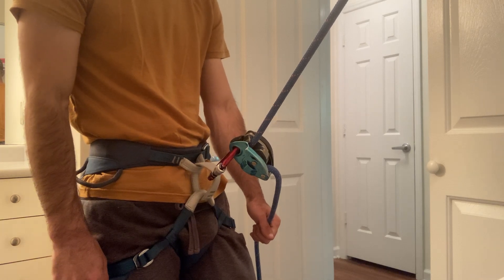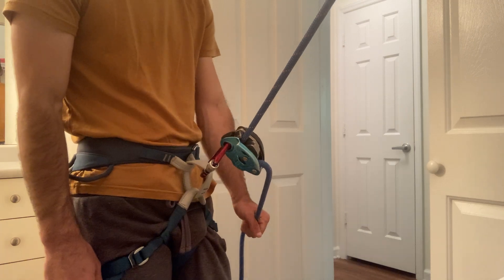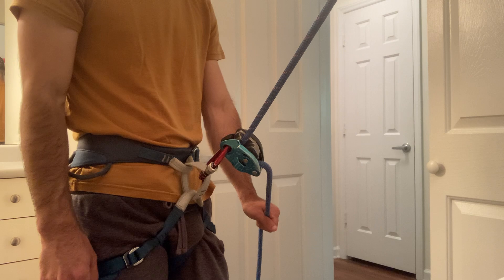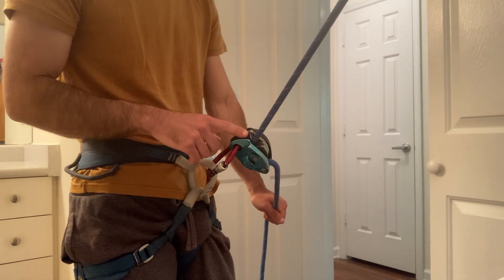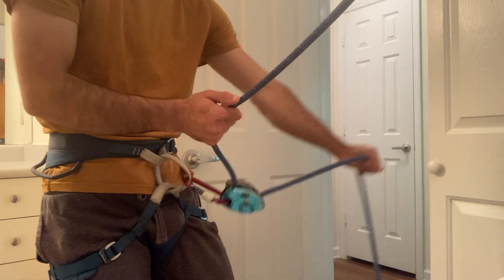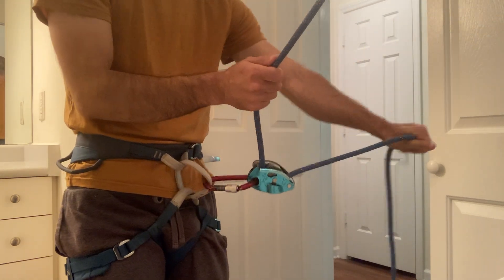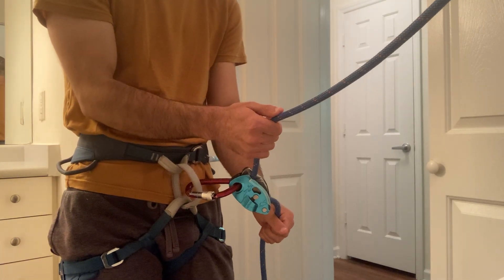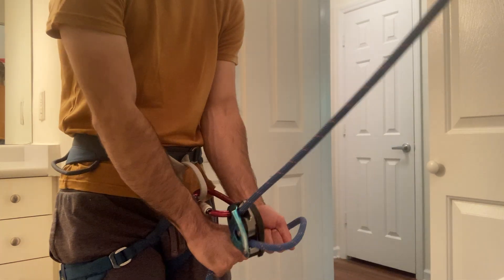How to Take in Slack with a GriGri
This content is intended for informational and educational purposes only and is NOT a substitute for professional instruction under the supervision of a qualified rock climbing instructor or guide.

Climbing is an inherently dangerous activity. Physical injury or death can occur.

I cannot be held responsible for any damages incurred as a result of any action taken using the information communicated herein. Any action taken using the information communicated herein is done so voluntarily and is your own responsibility.

Watching this content does not create a professional relationship between you and me, nor is this content a replacement for professional advice or instruction.

This content is "use at your own risk"; always seek professional instruction under the supervision of a qualified rock climbing instructor or guide before attempting anything using the information communicated herein.